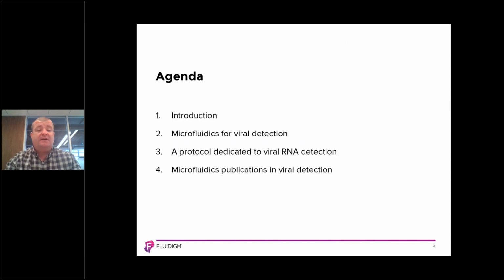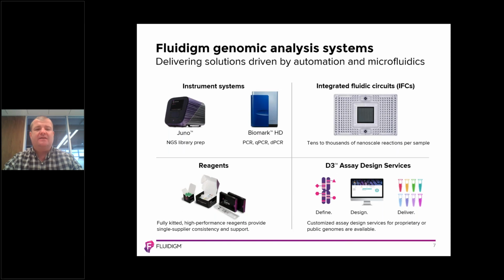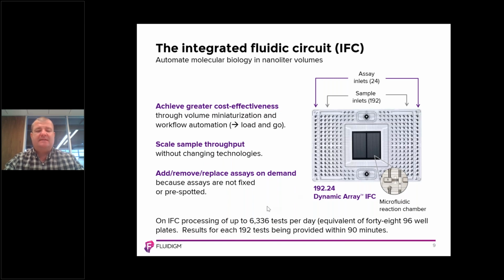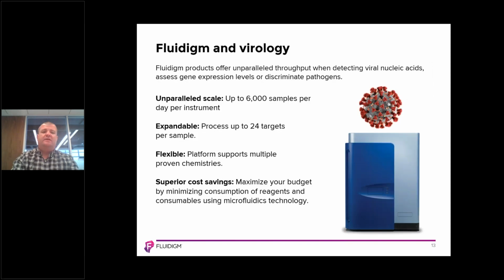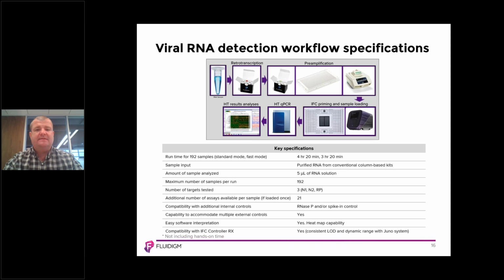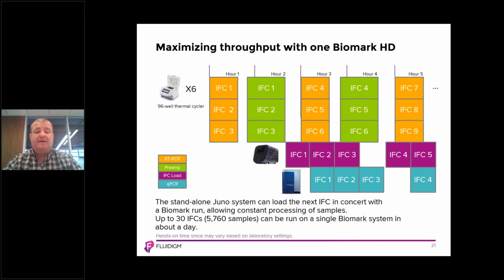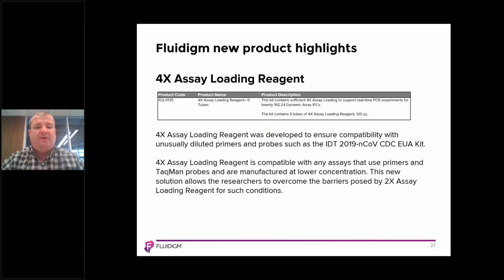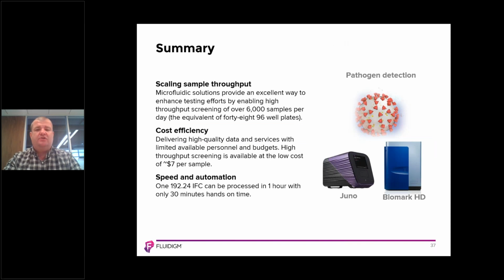Detection and Characterization of Viral Pathogens with Microfluidics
Presented by Mark Lynch of Fluidigm.

"Detection and Characterization of Viral Pathogens with Microfluidics Microfluidics-based Genomic analysis."